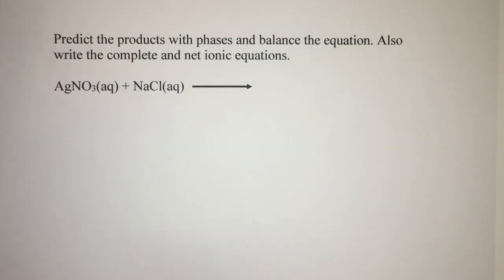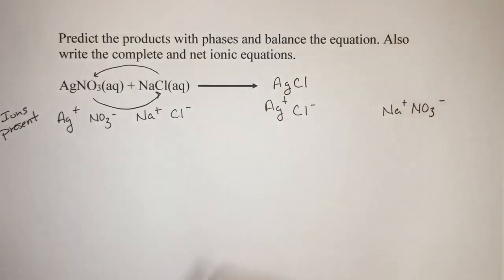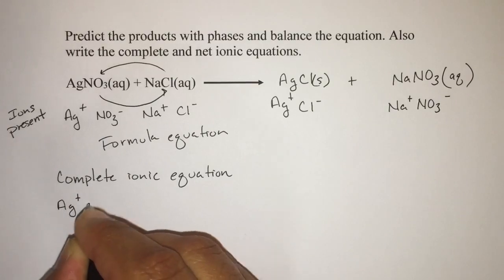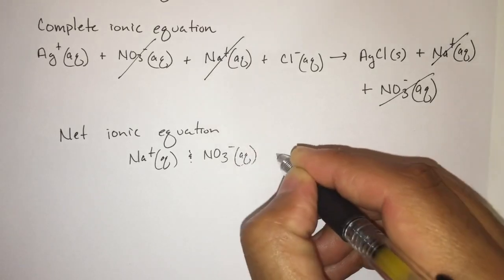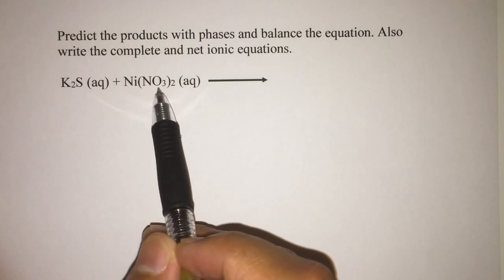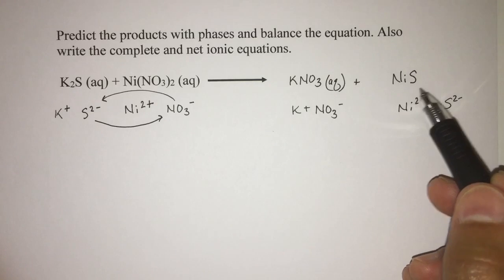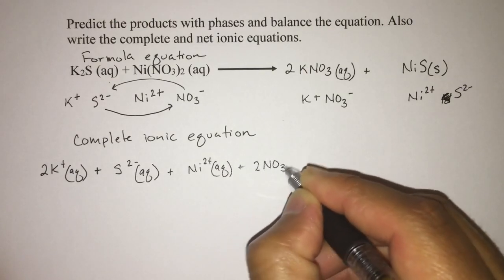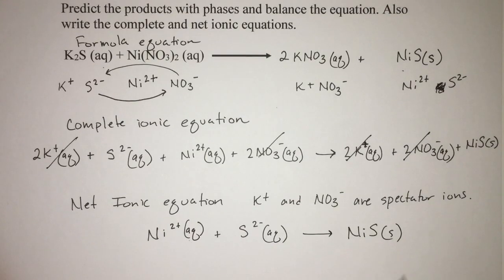Writing Complete and Net Ionic Equations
This video is intended as a video assignment for my general chemistry and chemistry for engineers classes. Writing complete and net ionic equations for reactions in solution are explained. Examples of, and tips, for balancing equations are provided.

Video Thumbnail: Balancing equations like the stones in the photo.